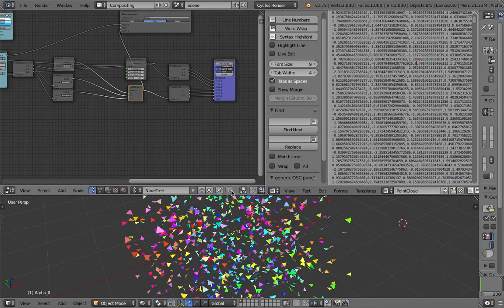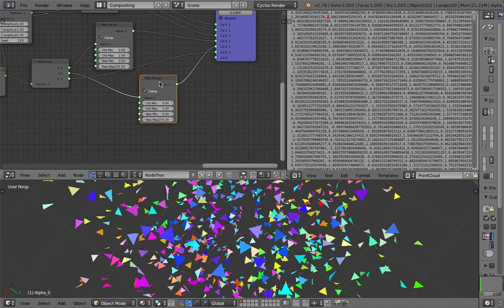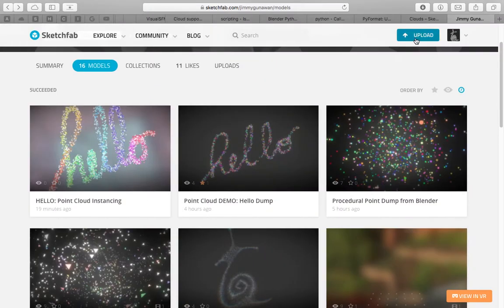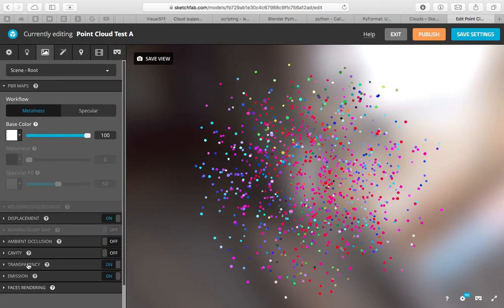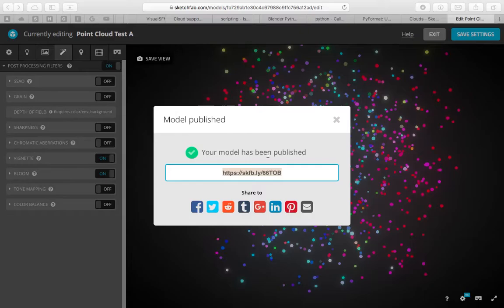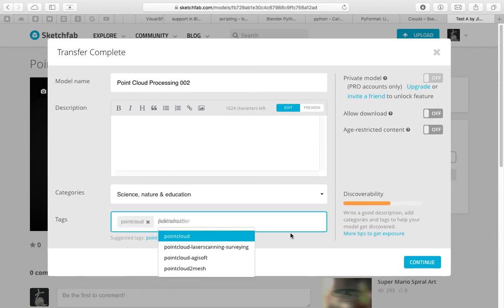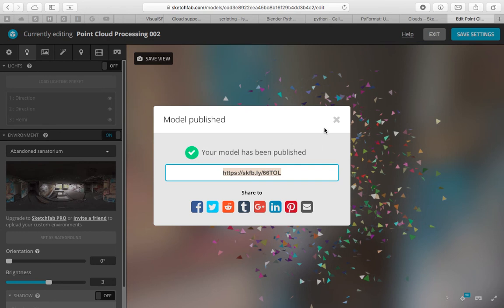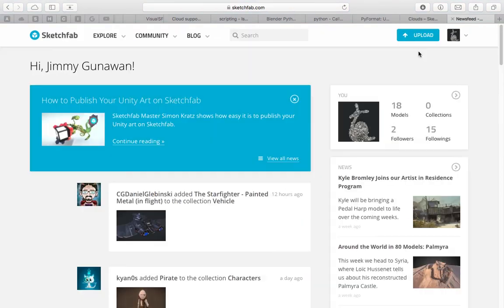BLENDERSUSHI / Sketchfab Point Cloud 2 (LIVENODING387)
- Source Object Mesh Data
- Convert to Point Cloud
- Give Random RGB Color